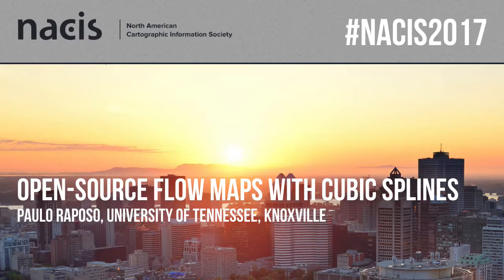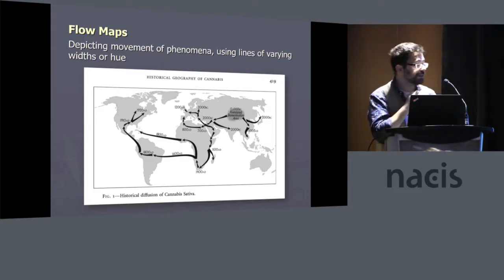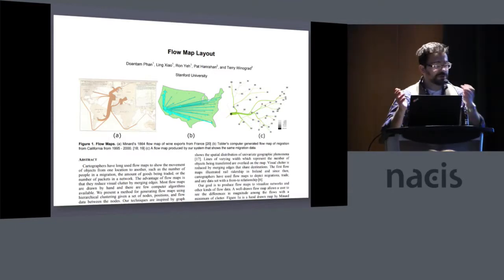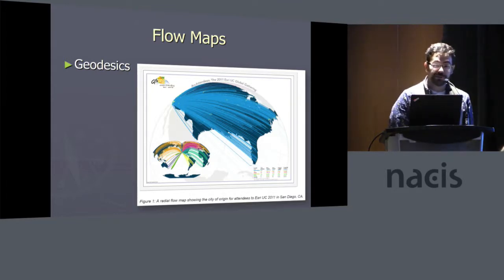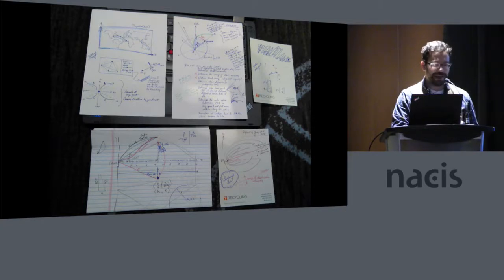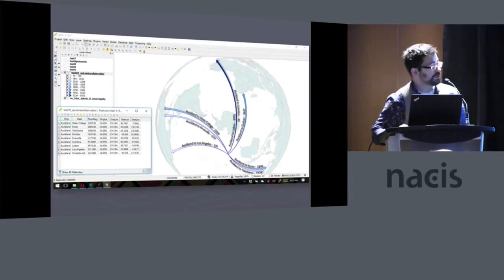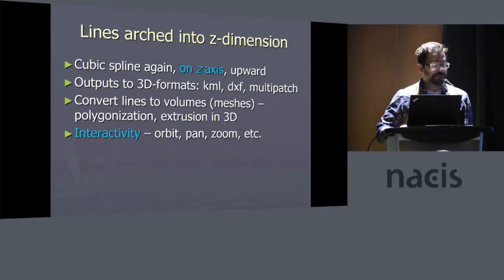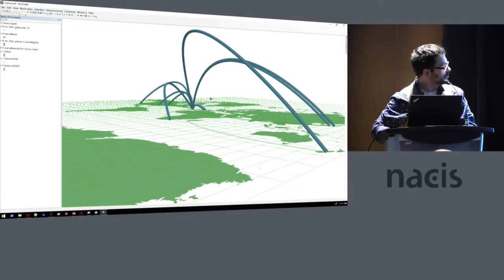Open-Source Flow Maps with Cubic Splines — Paolo Raposo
Open-Source Flow Maps with Cubic Splines
Paulo Raposo, University of Tennessee, Knoxville

Satisfying flow maps have been notoriously difficult to automatically draw, both because they have diverse graphic requirements and constraints, and because native curve-drawing methods run into geometric conflicts. We present new, open-source software for drawing flow maps in which route is unimportant, but origin-destination pairs and magnitudes of flow are. We automatically define cubic splines between origin and destination points by creating a third, across-track point, laterally displaced such that the spline passing through the three points in travel sequence creates a symmetric curve. The user can modify parameters to affect the curve shape. Several methods of geometric conflict resolution are used to ensure the rendered output follows cartographic design principles; relative magnitudes of flows are taken into account with these. The talk will discuss the geometric manipulations involved in the method, as well polygonization of flow lines for alternative display.